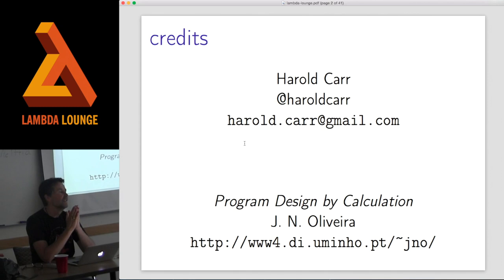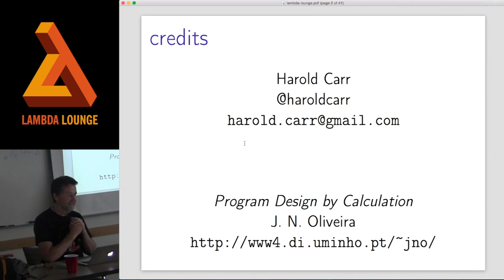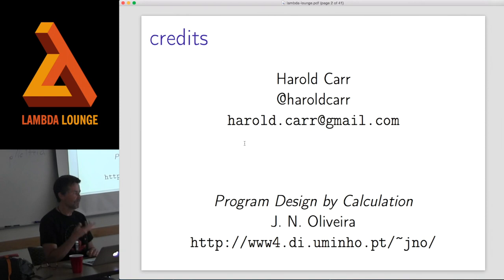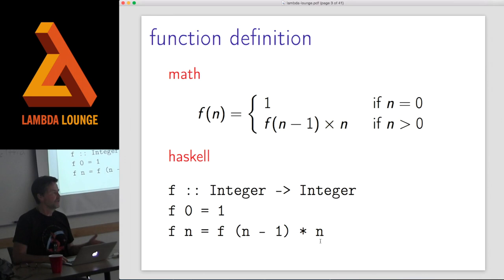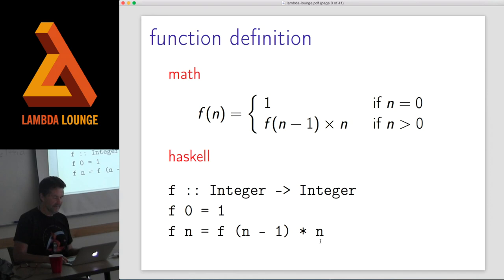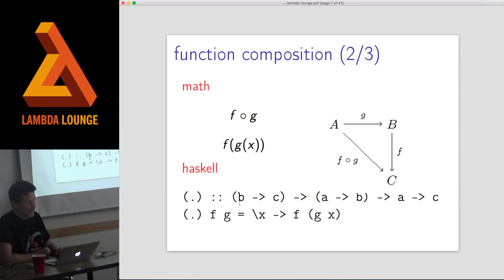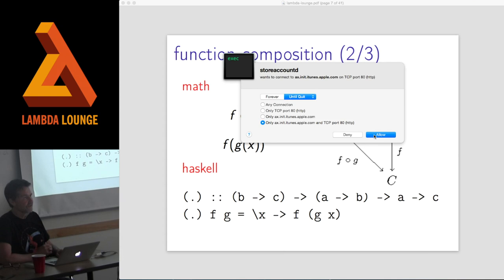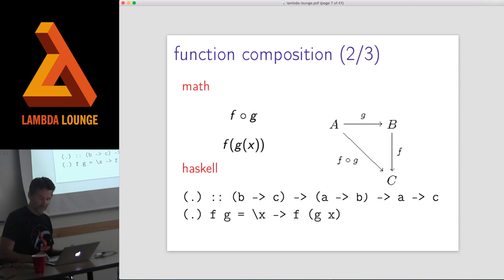Programming and Math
Programming and Math by Harold Carr

Design patterns are a useful way to organize software. Unfortunately, "gang-of-four"-like patterns are not composable, due to side-effects. In a pure (i.e., no side-effects) language, functions can be composed. That makes it possible to leverage patterns from mathematics. This talk shows an algebra of function composition, identity functions, isomorphisms, (co)products (gluing functions that do not compose) and functors. It shows how this algebra relates to real-world programming. The goal of this talk is to provide an initial intuition of how to apply patterns from math to programming and to motivate you to continue studying on your own (perhaps by looking at the "uber" patterns of Category Theory). Note: knowing these patterns is NOT necessary for getting work done in a functional language, but this talk should give a glimpse of why they may be useful. The talk illustrates ideas using Haskell. It is aimed at FP beginners.